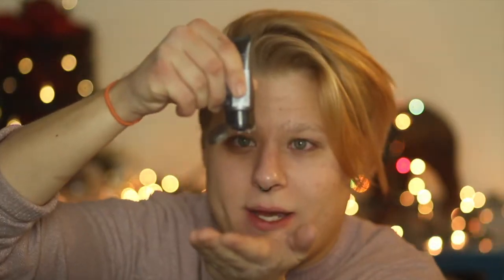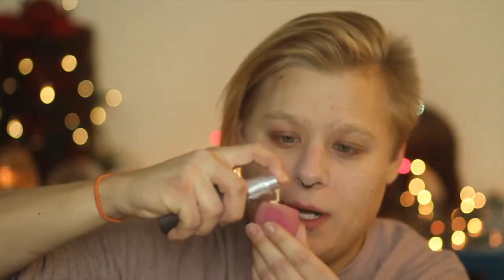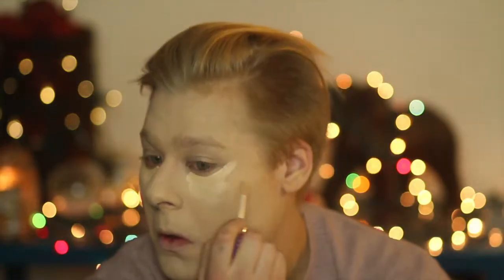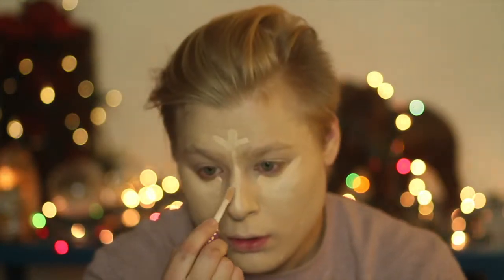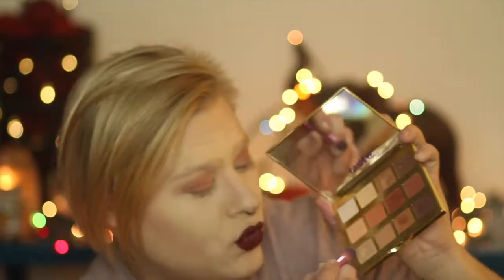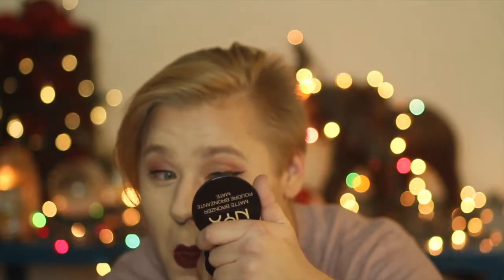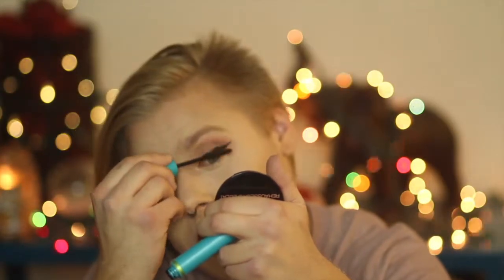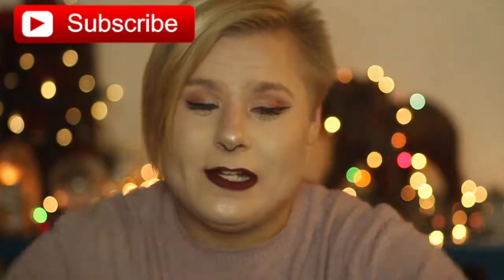NEW TARTE TOASTED PALETTE | MRTAYTAYLOVE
Love love love this palette, so many warm and vibrant colors!

Product list under construction